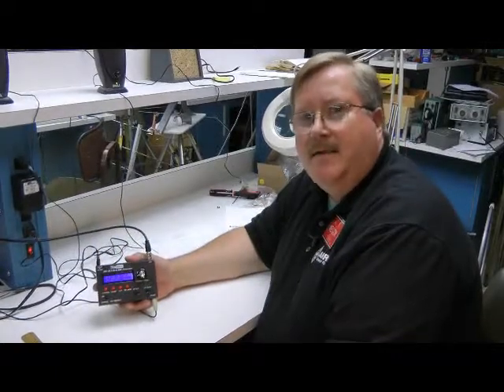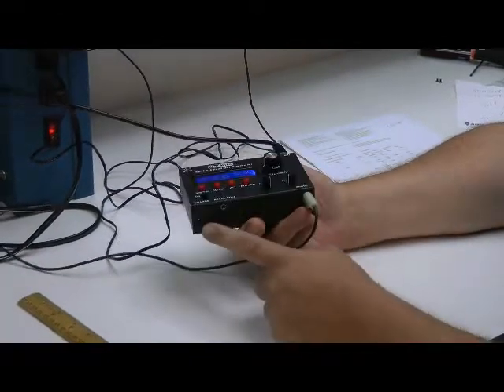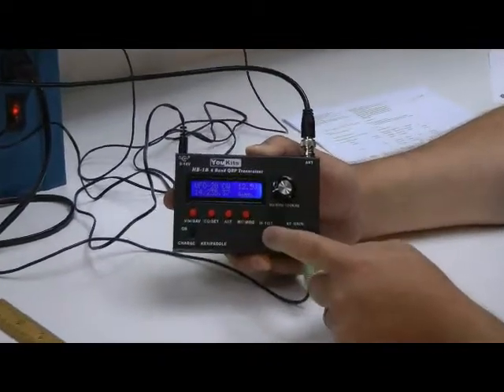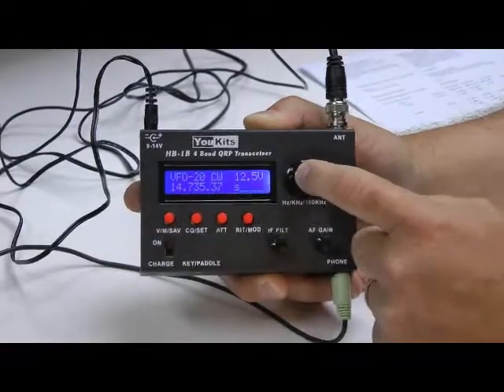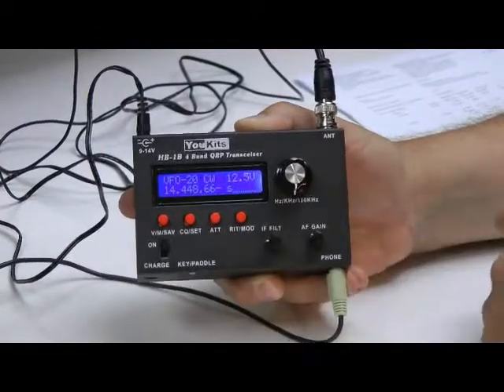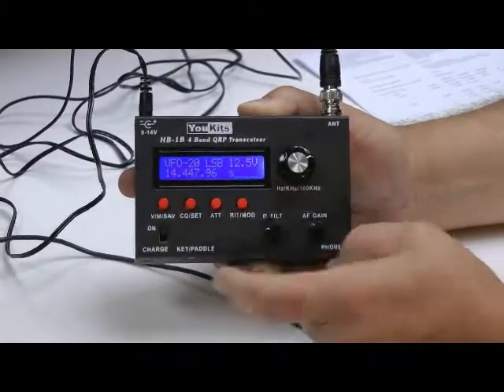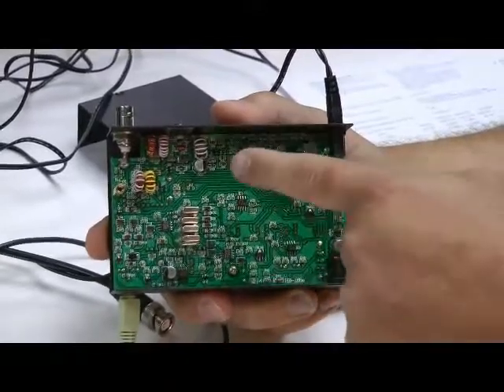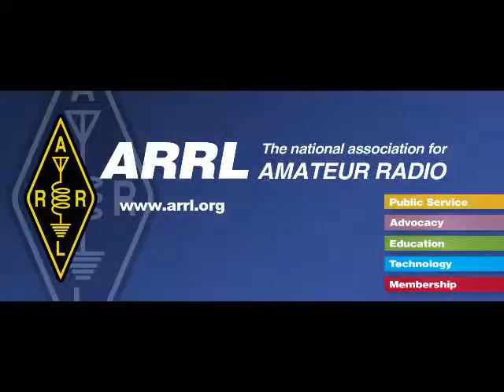YouKits HB-1B Transceiver Review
From the September 2012 QST.